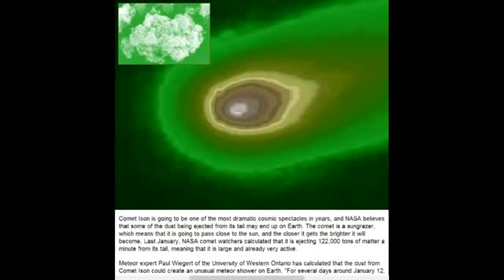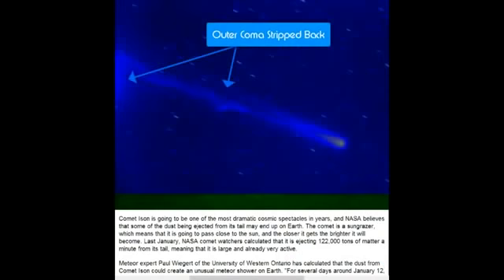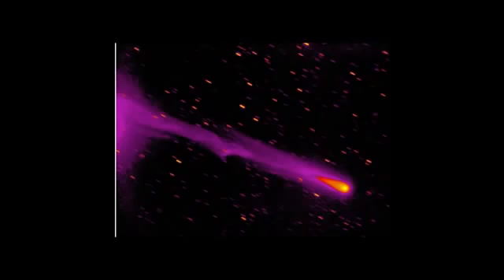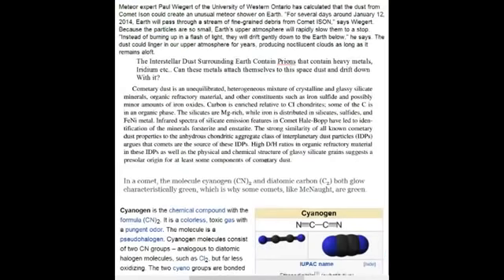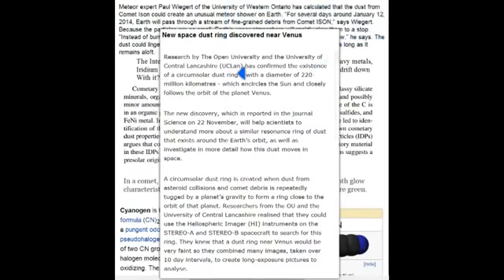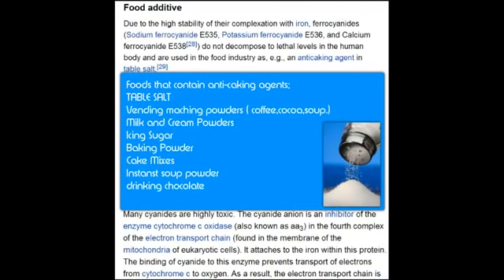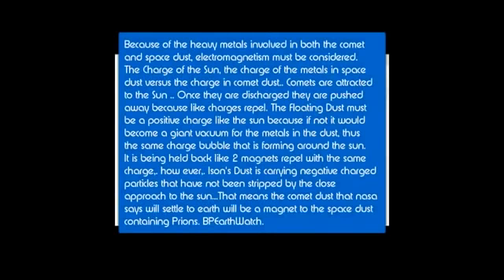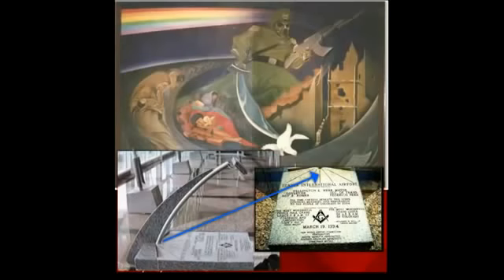NIBIRU!! Comet Ison's Debris Trail Data UPDATE December 20TH